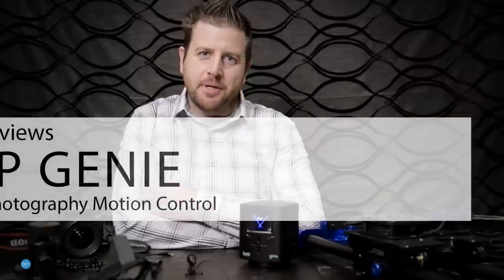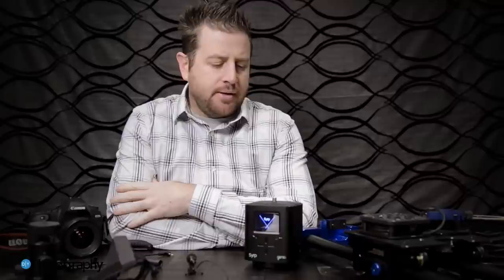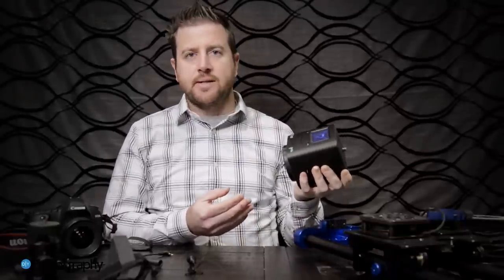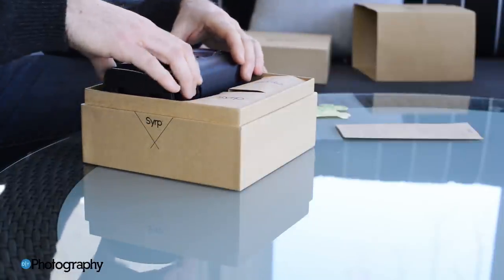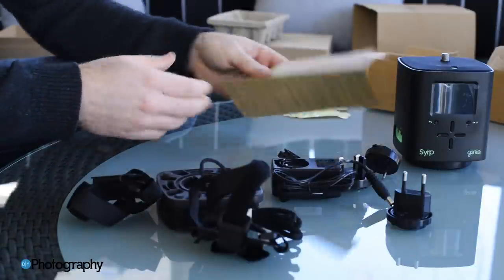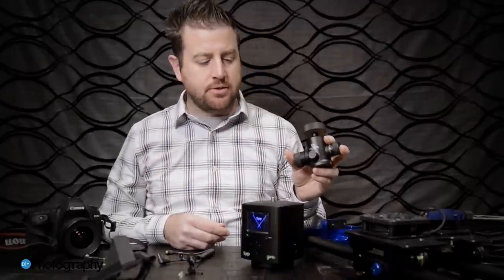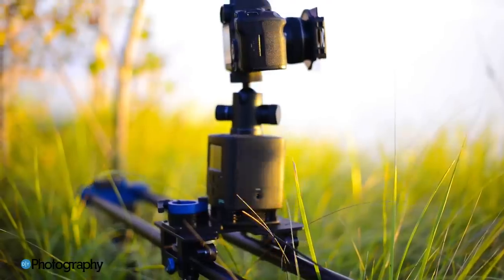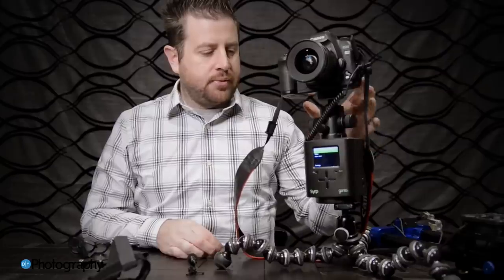DIYP Reviews the Syrp Genie - All In One Time Lapse Photography Motion Control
Photographer and Time Lapse Extraordinaire JP Danko reviews Time Lapse control unit Ginie by SYRP: